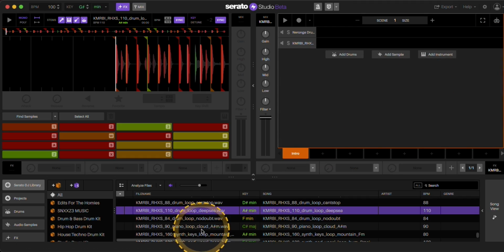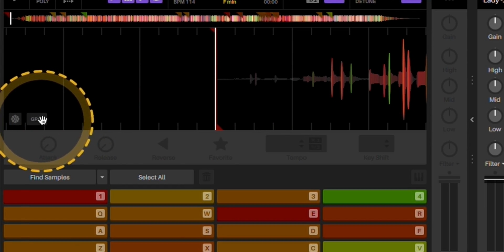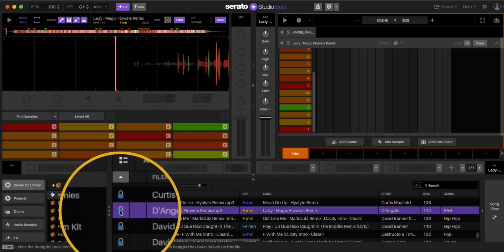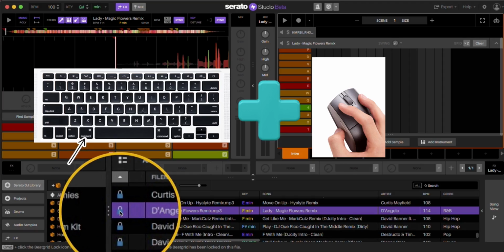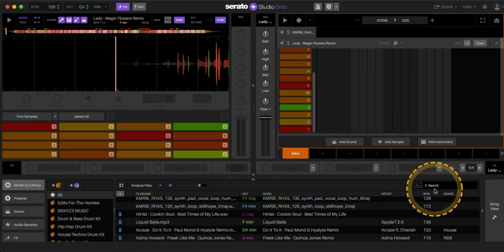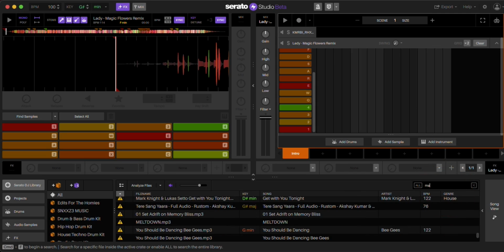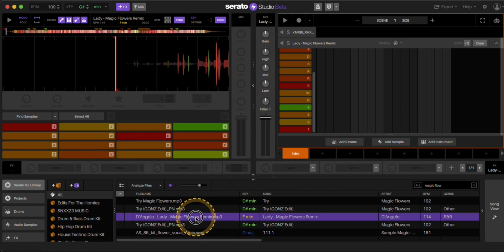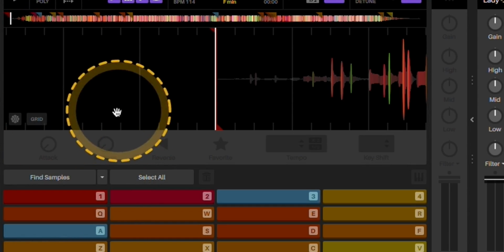**Solution** Can't get beat grid to work in seratostudio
Here is how to fix an issue where you can enable the beat grid to open in Serato Studio. Most likely it's due to the file protection or it's a read only file.